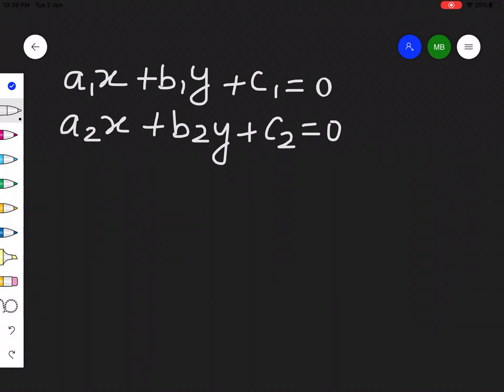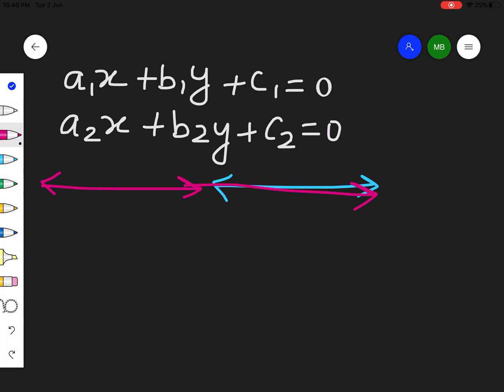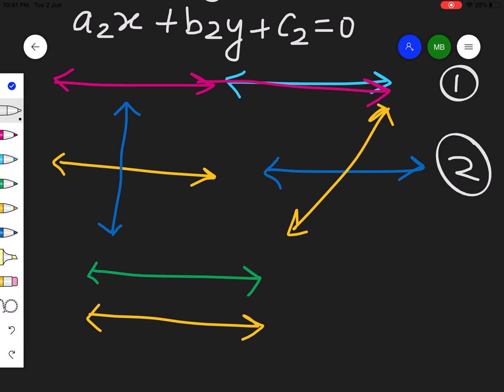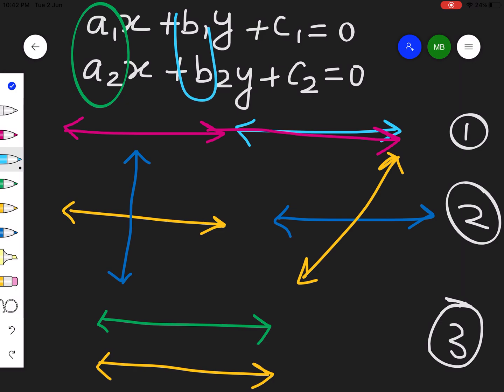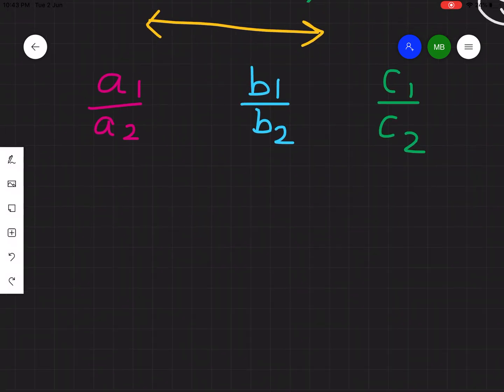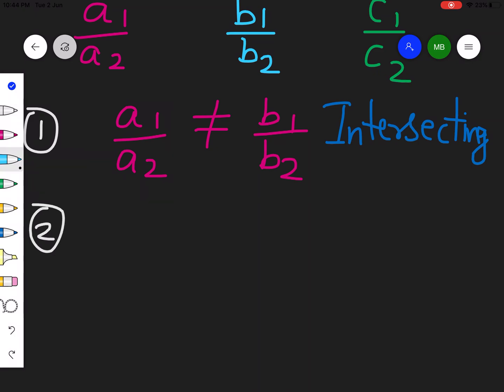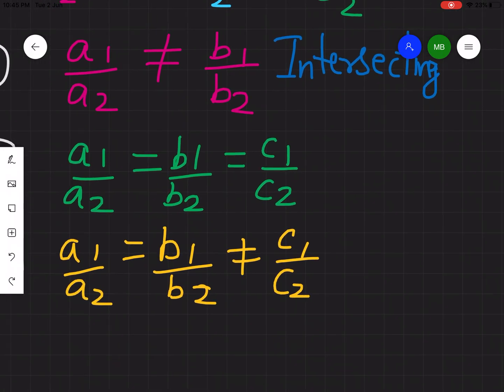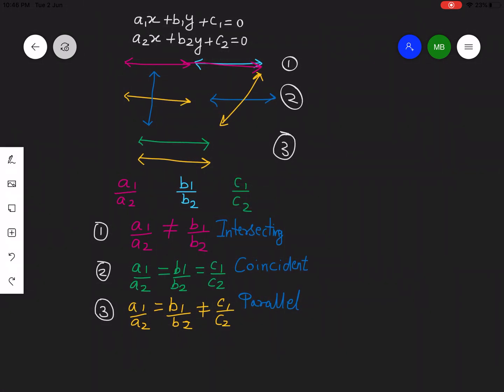Pair of Linear Equations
In this video we will discuss types of Graphical representation  for a pair of Linear Equations in two variables.

At 3:38 I say that the equations has to be in general form always. Its rather recommended to first reduce the equations into general form and then compare the ratios.